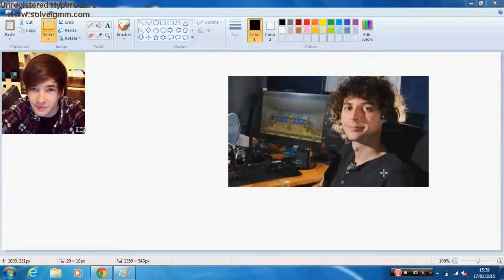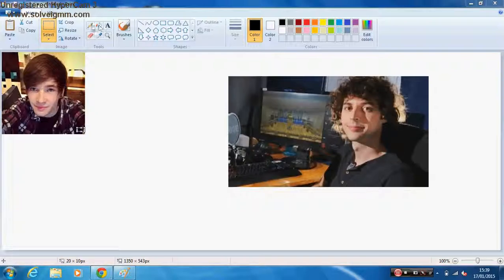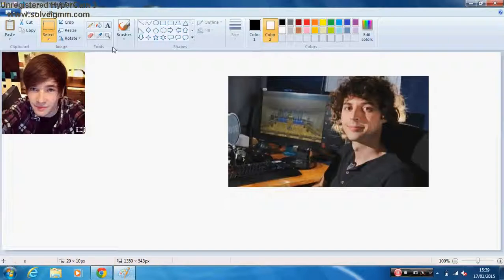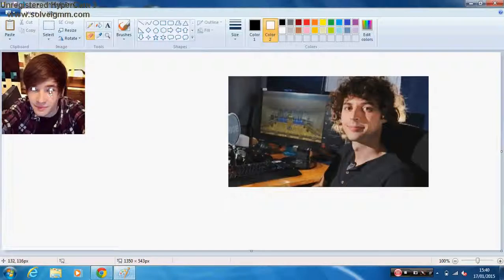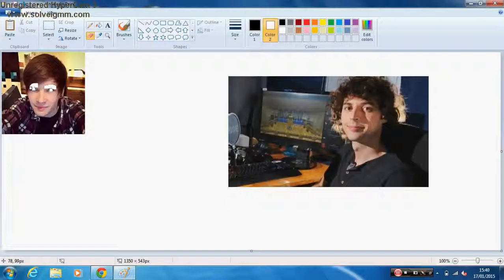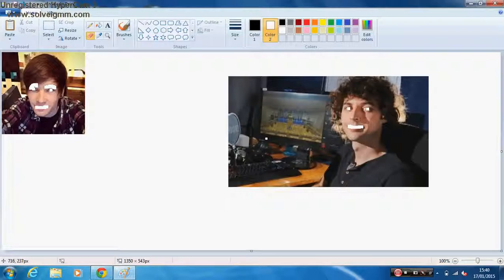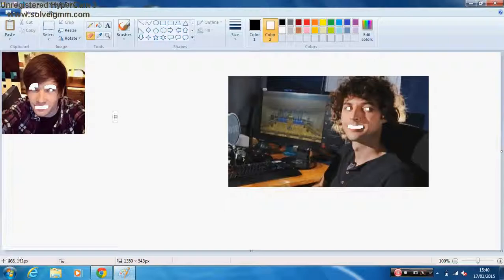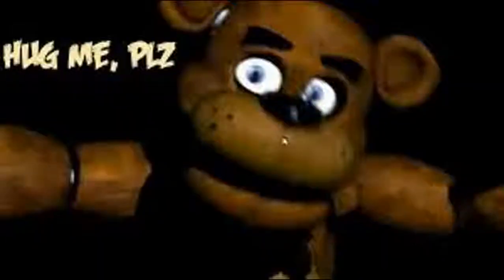shouldn't be on here I think (scary well meant to be. five nights at freddy's)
skip to 1 Min 30.